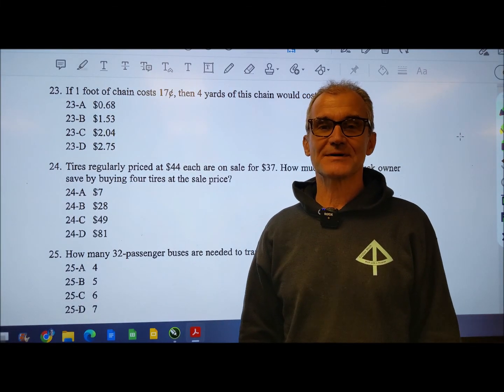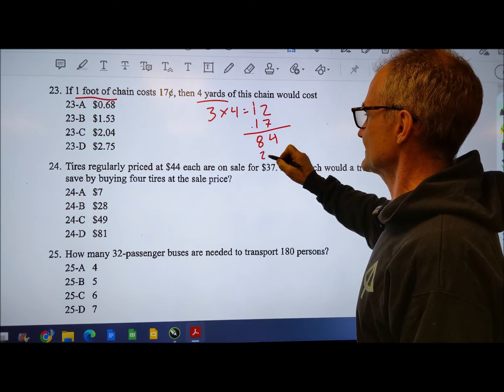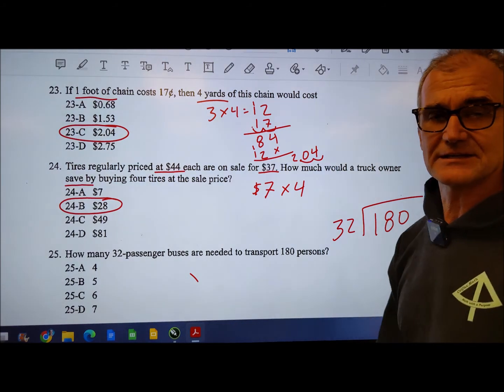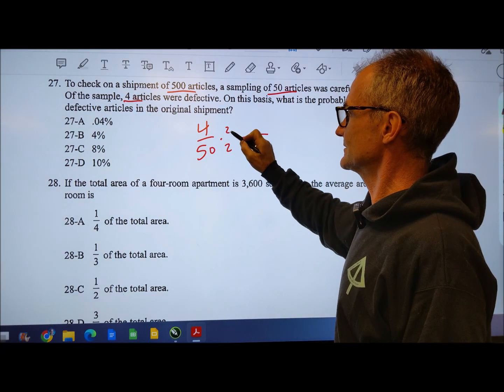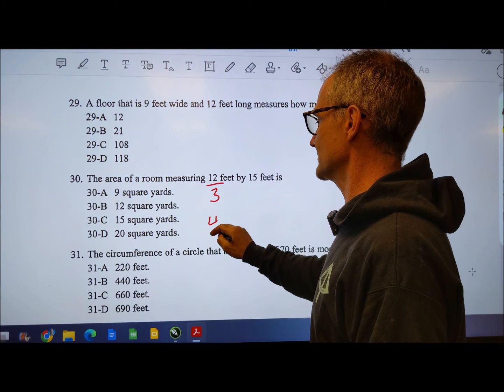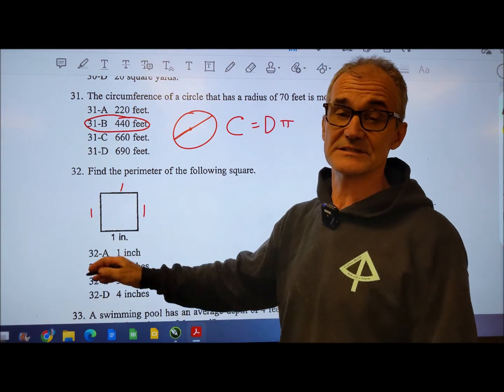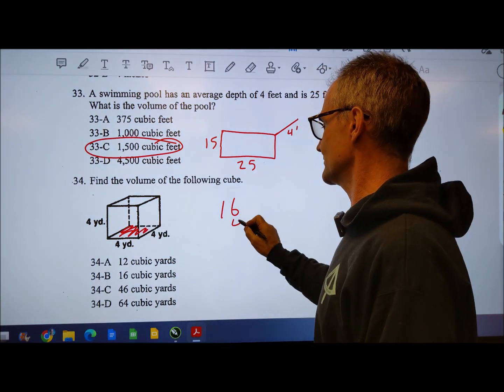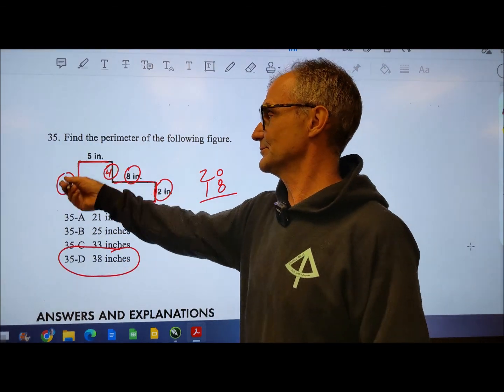National Electrical Contractors Association Student Guide Math #2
I go over the first part of the study guide for math put out by local union 11. These are practice math problems to prepare for any union math entry exam. Electrician apprenticeship aptitude test. Some tips and tricks to make you successful on these types of union aptitude tests. Practice problems for the IBEW exam.